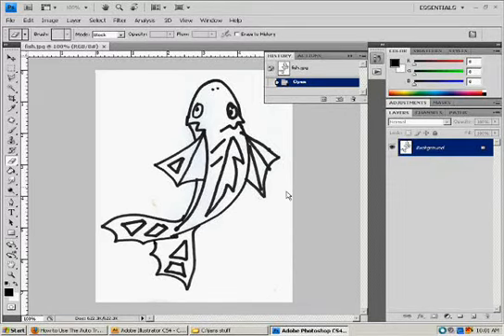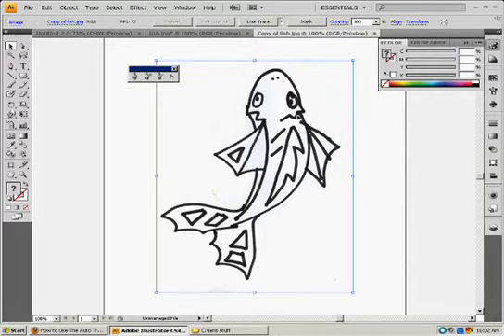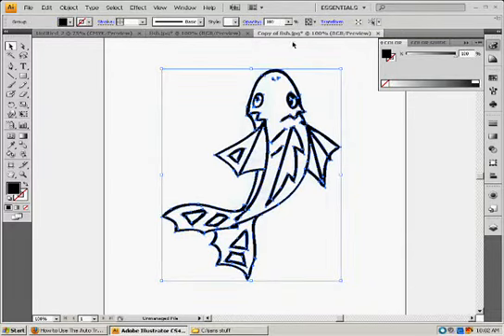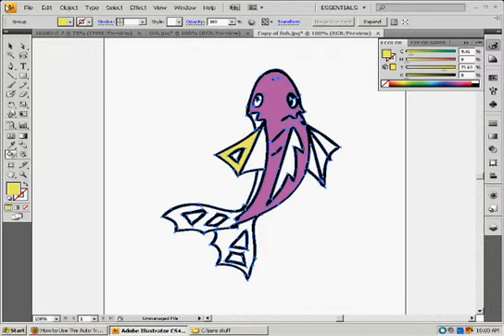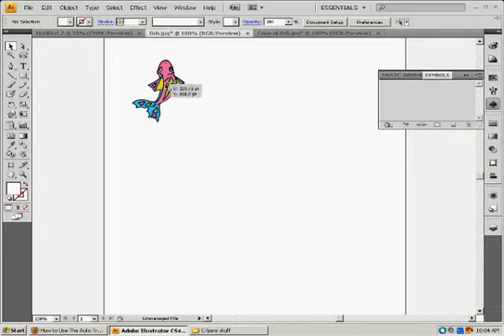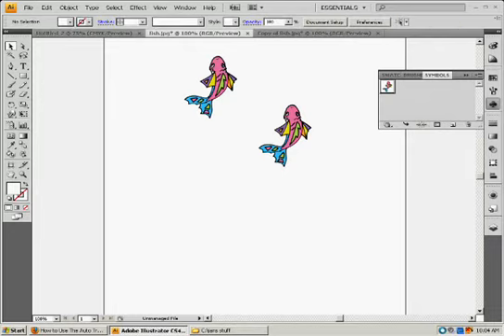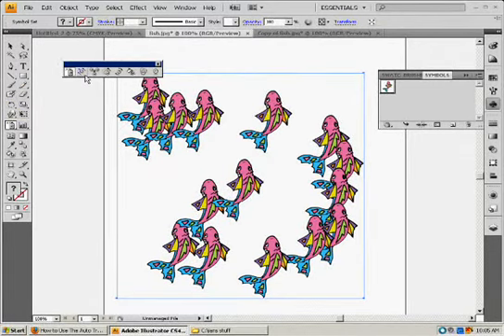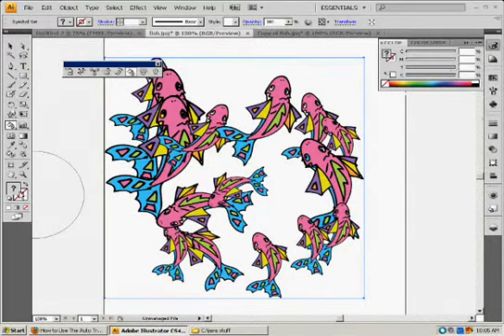Drawing to Symbols in illustrator